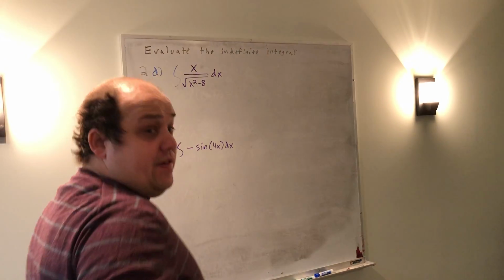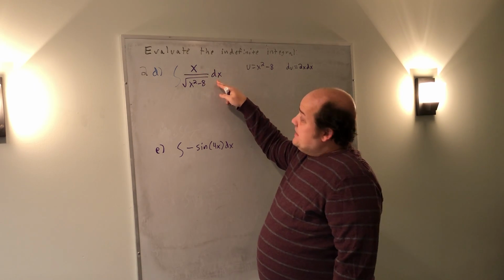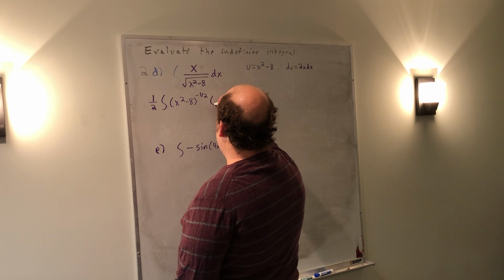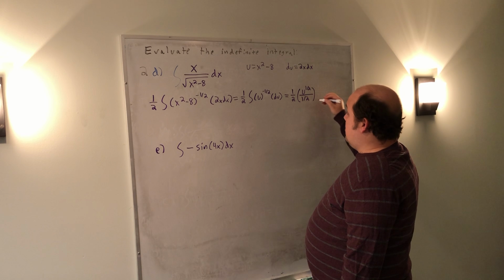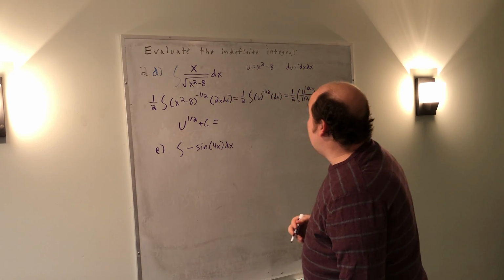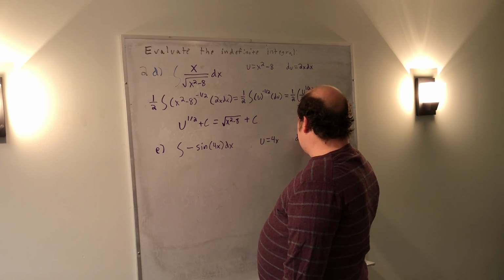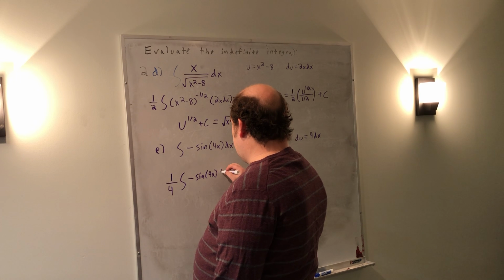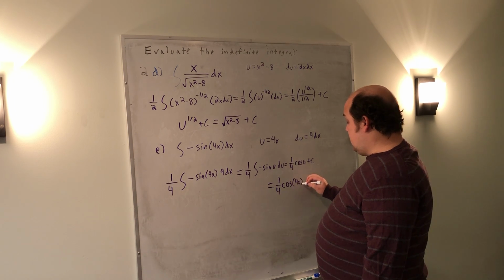MH201 Integration by substitution part 3